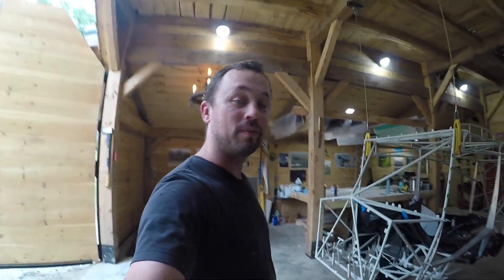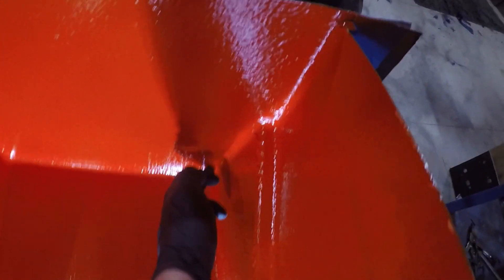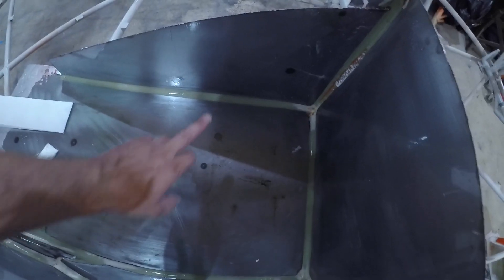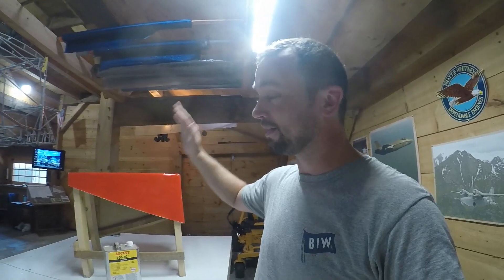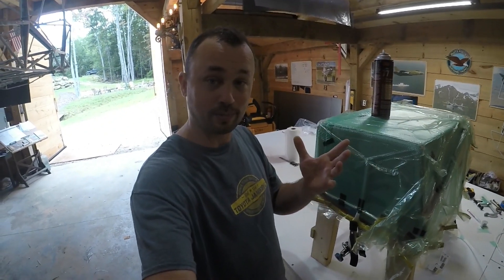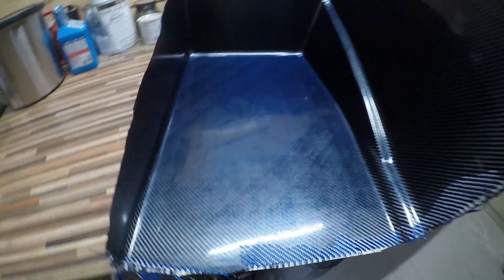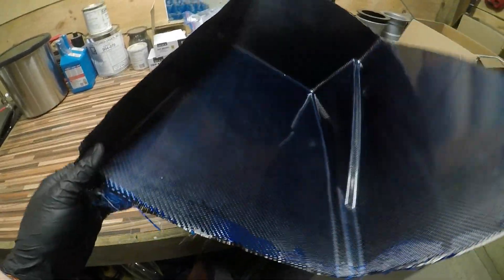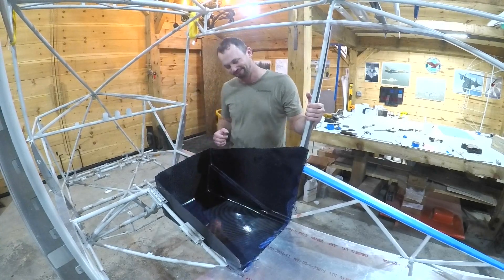Using Blue Kevlar/Carbon Fiber Hybrid Fabric to Make a Part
Making a floor panel for my Bearhawk airplane.